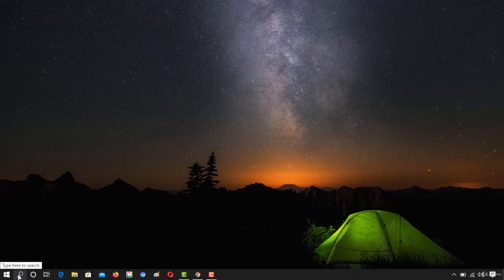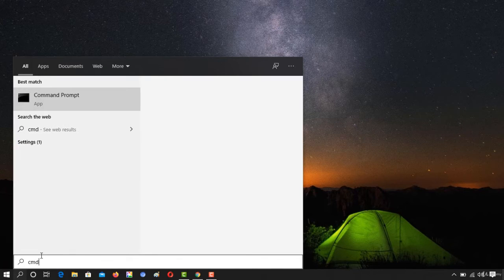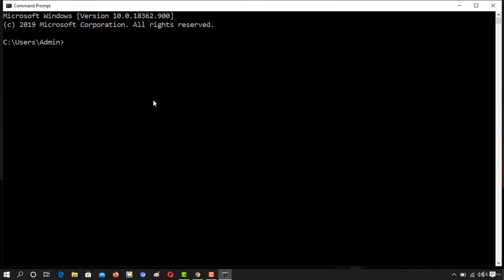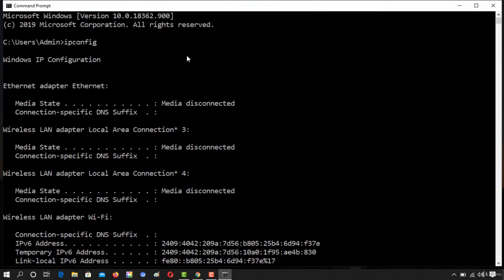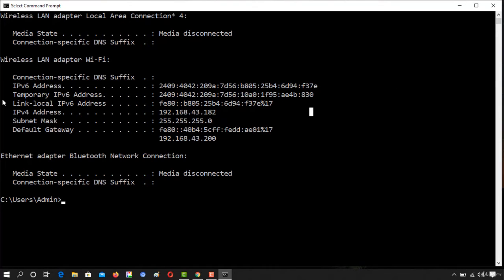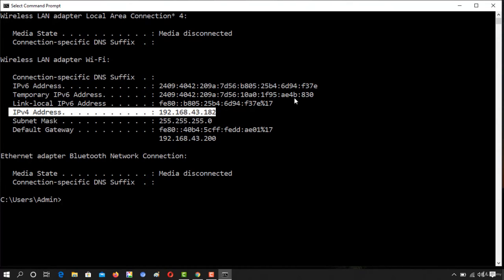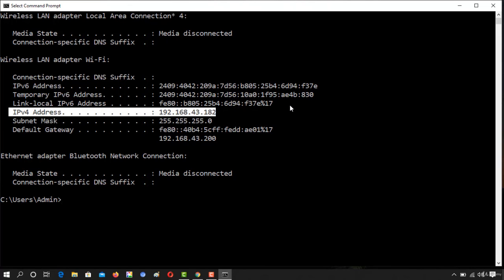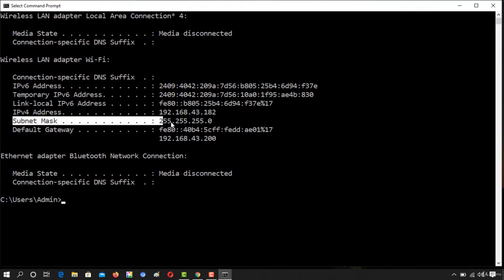18 PRACTICAL HOW TO FIND OUT YOUR PC's IP ADDRESS | Computer Monk 🔴